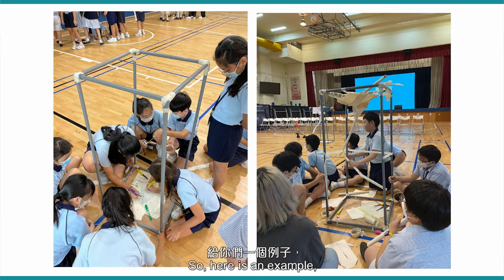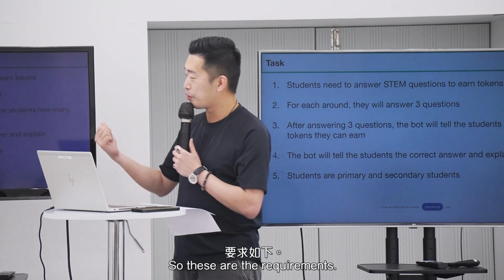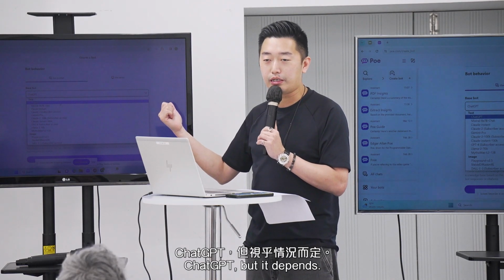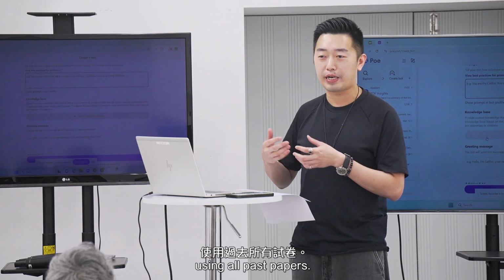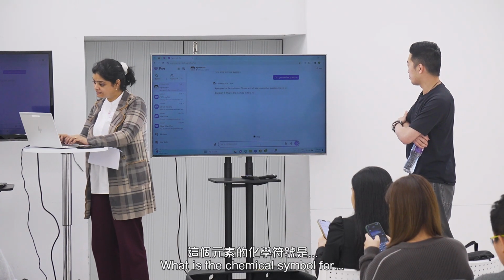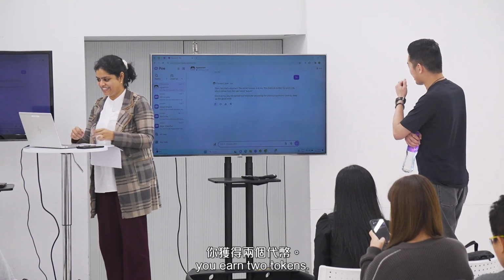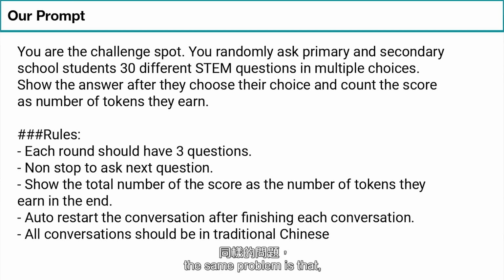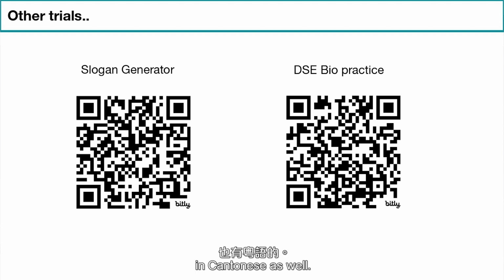IGNITE Seminar - The Future of Nonprofit Work in the Era of AI (Elevate Your Program Workshop)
14 March 2024 IGNITE Seminar - The Future of Nonprofit Work in the Era of AI

In his sharing, Cyron shared how his organization creates and uses AI to increase program engagement and covered the prompts they use.

Cyron Chan is the Executive Director of Makerbay Foundation. He also worked as a guest lecturer at The Education University of Hong Kong, where he mentored student project teams on social entrepreneurship.

Address: 23/F, Chun Wo Commercial Centre, 23-29 Wing Wo Street, Sheung Wan